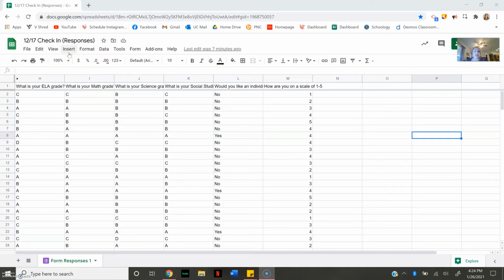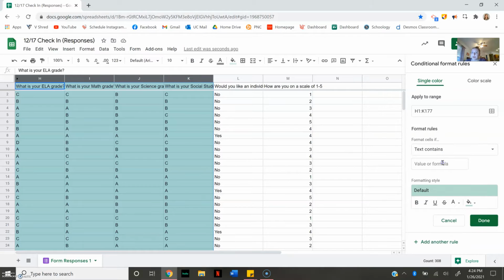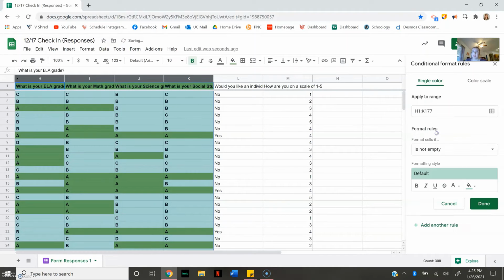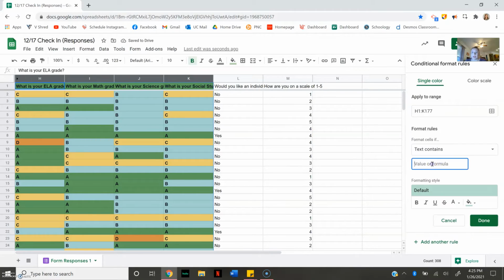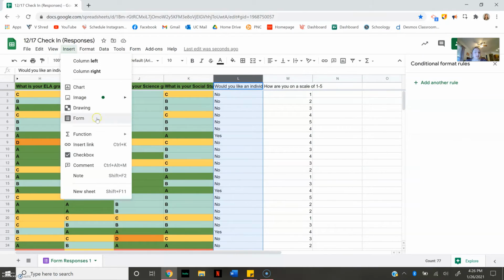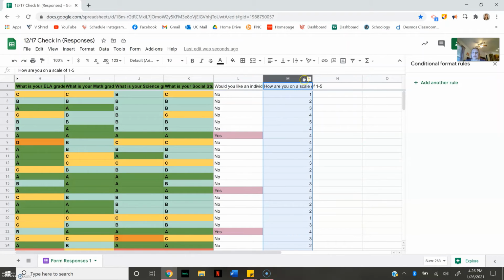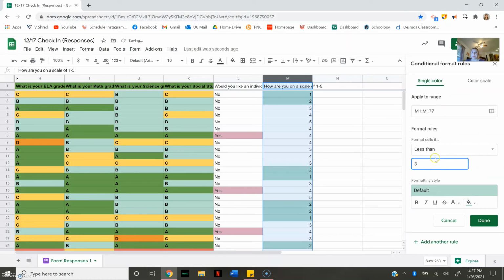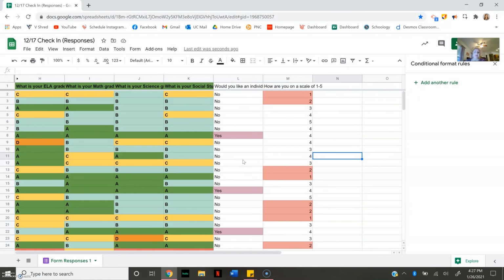Conditional Formatting Google Sheets Tech Tip Tuesday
Here is how I use Conditional Formatting to help organize student data.